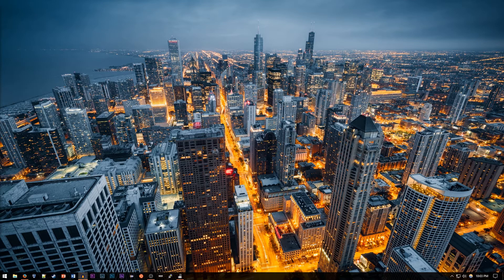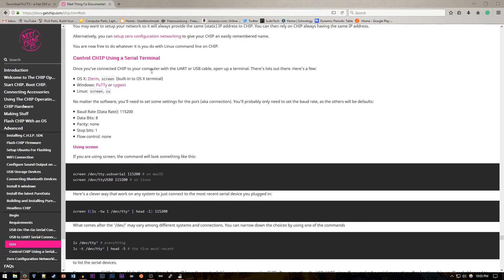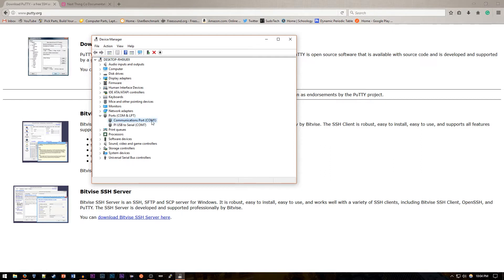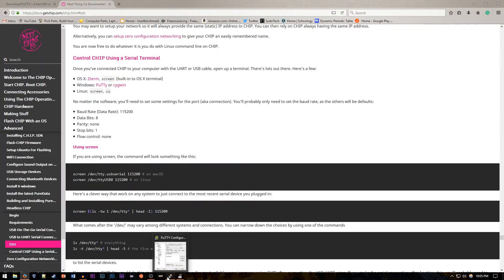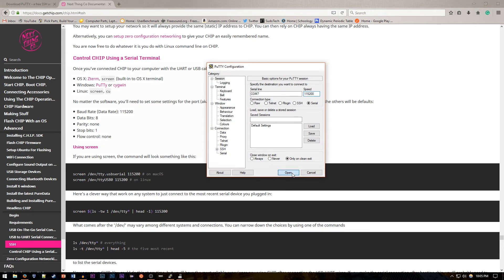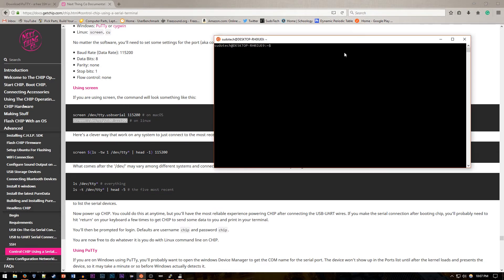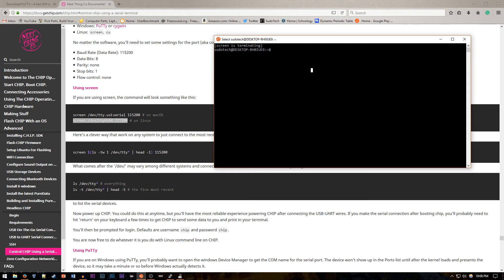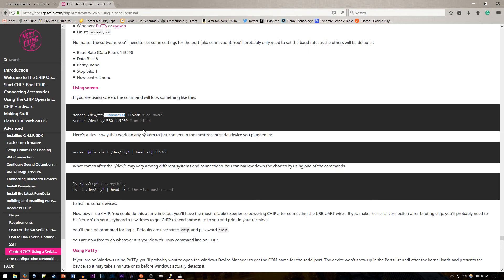Serial on CHIP Computer - Control Headless CHIP Remotely Without SSH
A serial connection allows you to use your CHIP without networking or a monitor. Just plug it into your computer like you would for power!